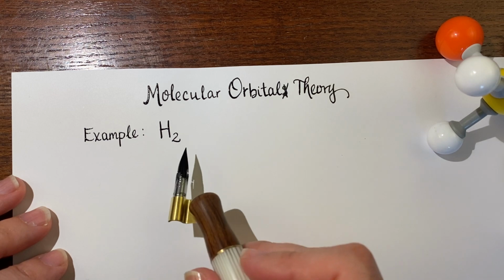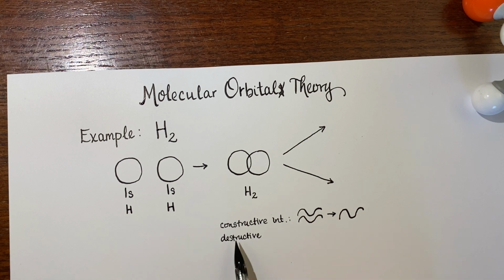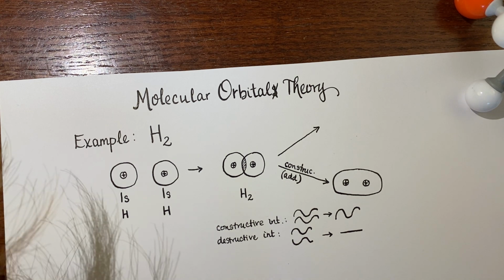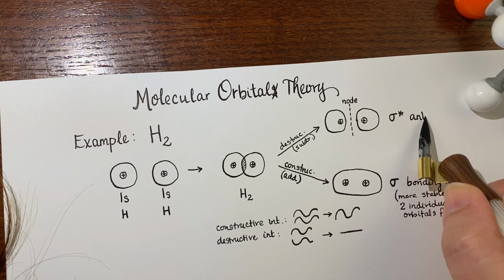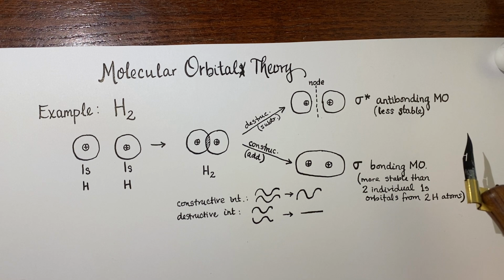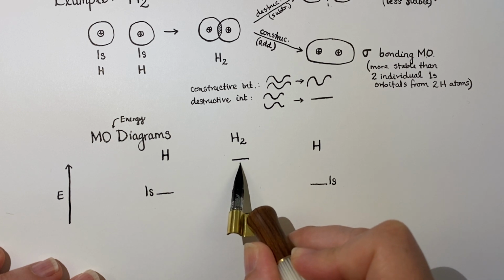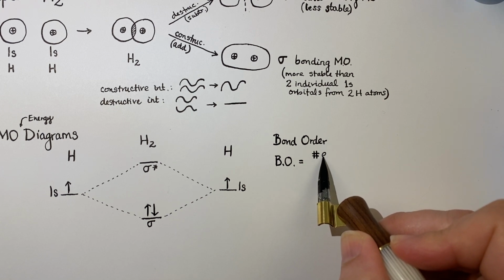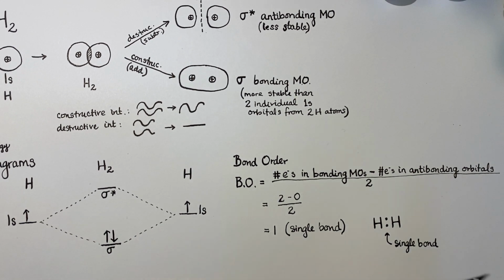[ ASMR ] Molecular Orbital Theory Basics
MO Theory can be so enigmatic! What does it all mean? Here is a super fundamental explanation starting with the simplest molecule, H2. We go over the basics of MO Theory, including formation of bonding and antibonding orbitals, MO diagrams, and bond order.

So happy to be here with all of you!

Topics:
- Molecular Orbital Theory
- MO Diagrams
- Conceptual Explanation of LCAO (Linear Combination of Atomic Orbitals)
- Bonding and Antibonding Orbitals
- Bond Order

More about this video:
- Chemistry problems
- Chemistry examples
- General Chemistry